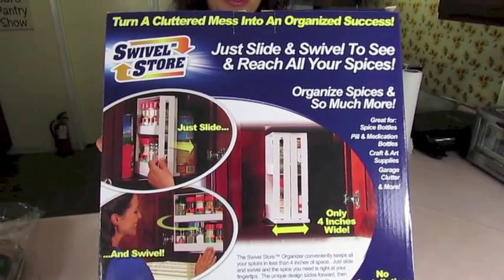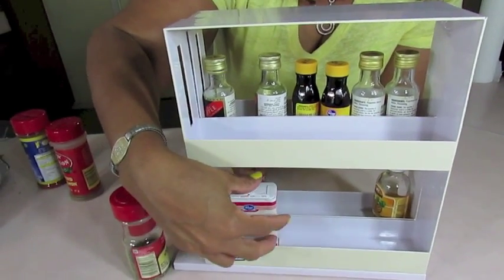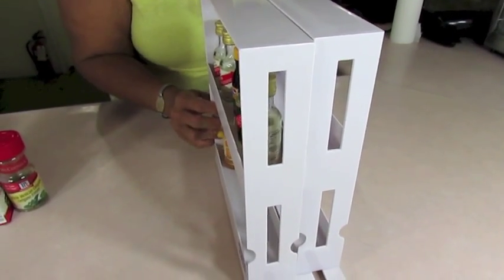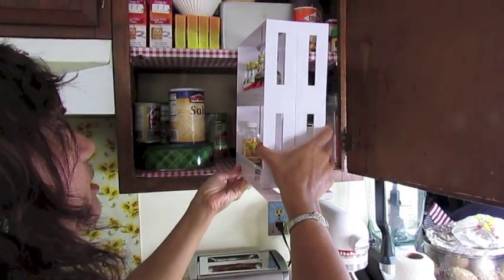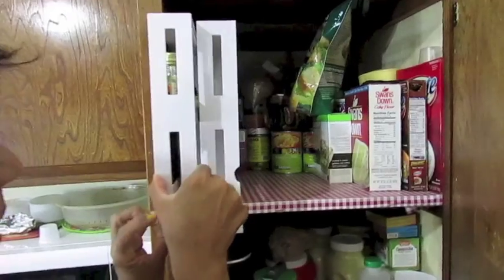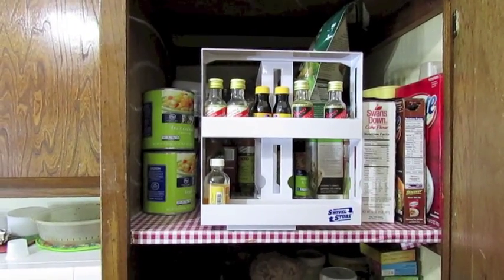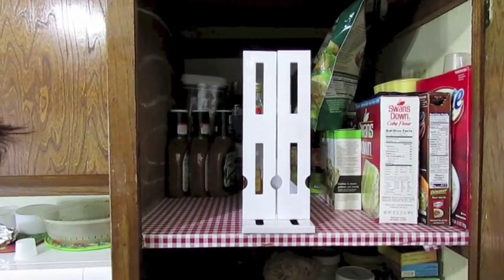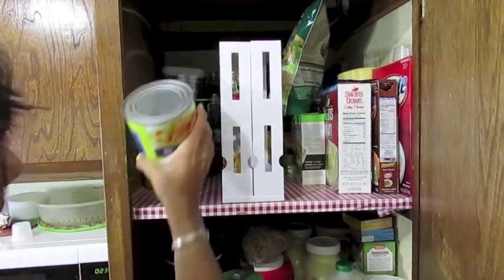Does the Swivel Storage really saves space?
I received this storage unit as a birthday gift and decided to do a review on it. I really wish it would have fit in the cabinet where I keep my spices and extracts, but unfortunately it didn't. I have to store it in the pantry and it constantly gets in the way.